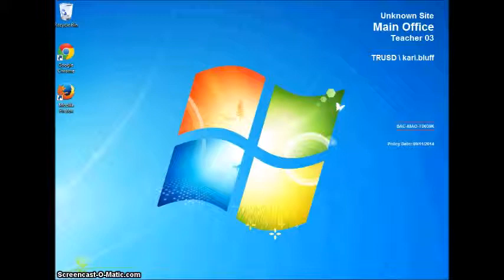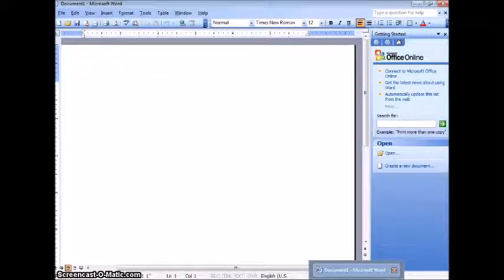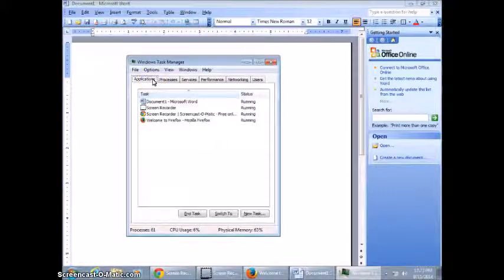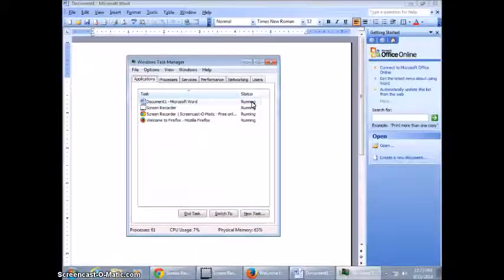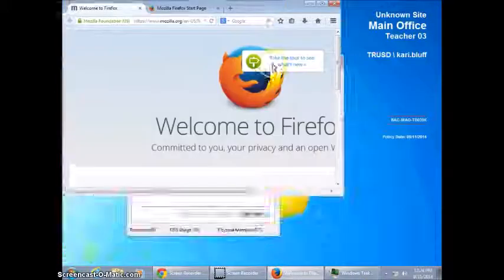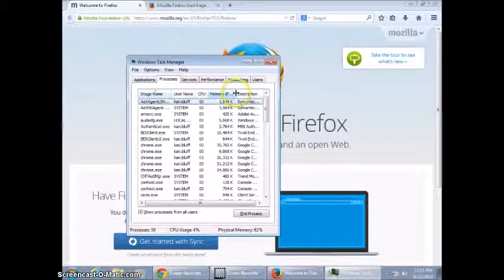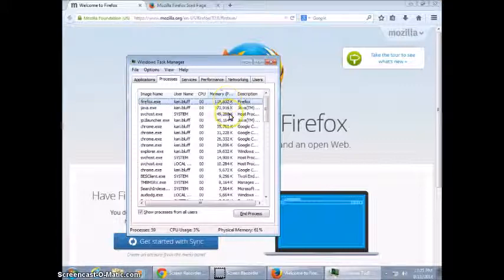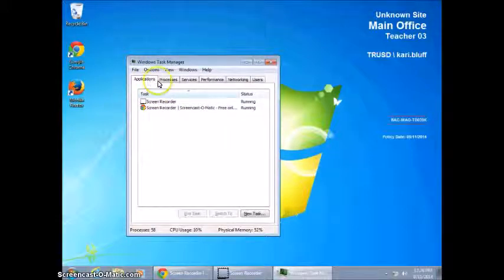Sem 1 Week 5: Task Manager